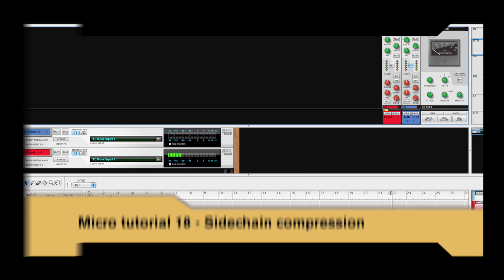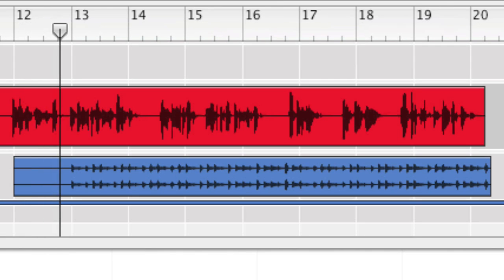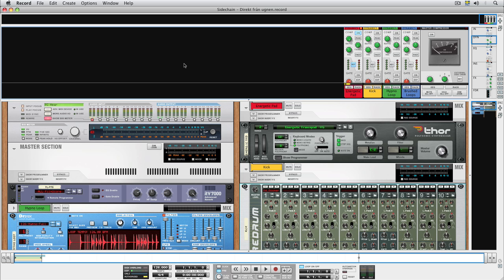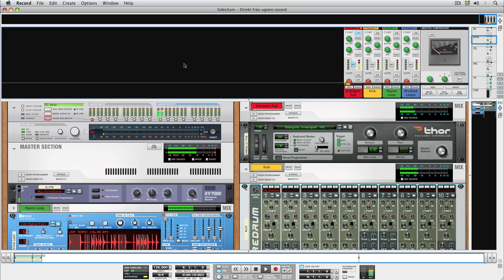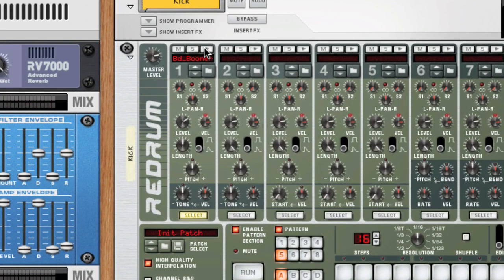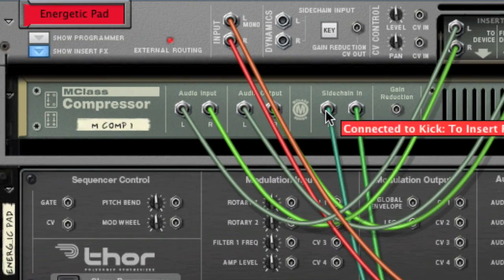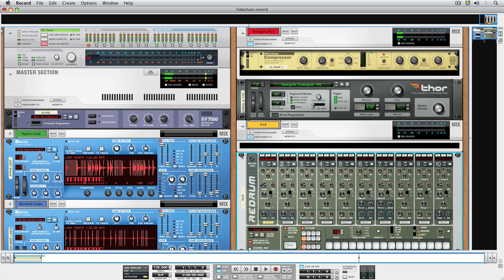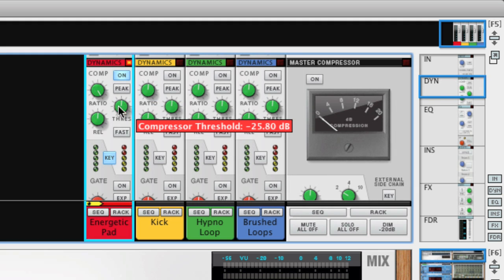Micro Tutorial 18 - Sidechain compression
In this micro tutorial you will see how to set up side chain compression in Record for some nice pumping audio effects. We'll look at how to do this with the dynamics section in Record's built in mixer and also how to do it with the MClass compressor.